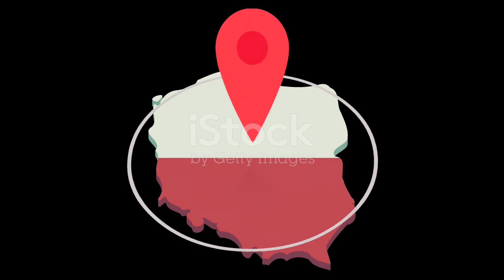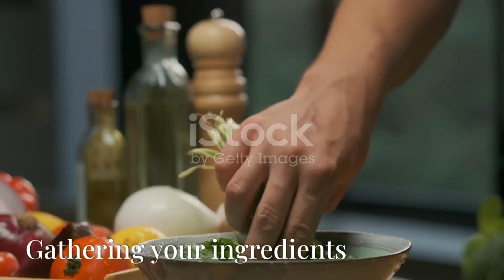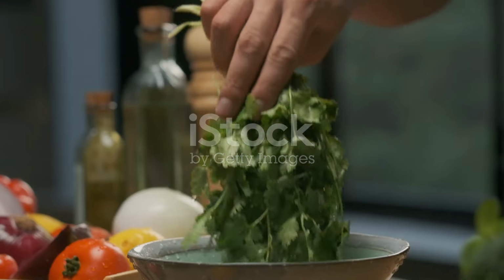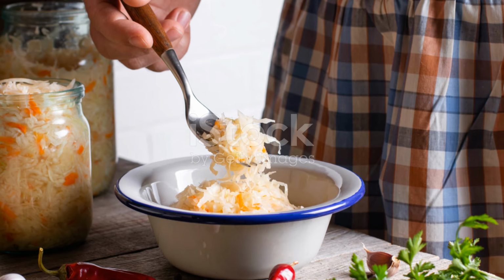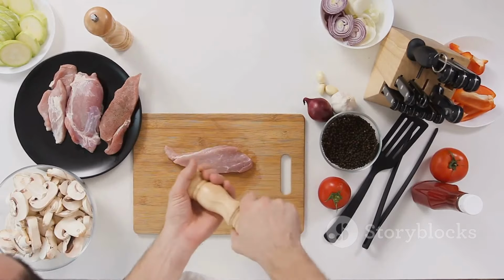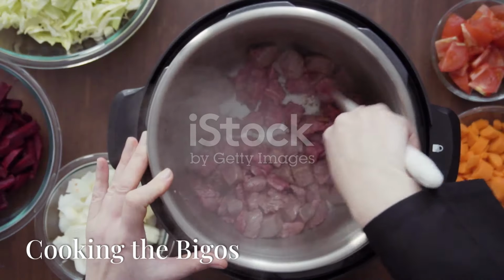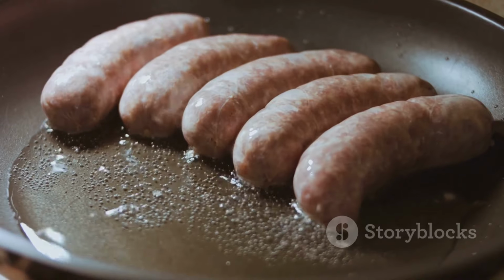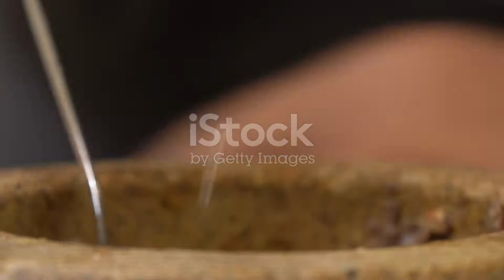How to Make Bigos Polish Hunter’s Stew Recipe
Ingredients
1 lb (500g) sauerkraut, rinsed and drained
1/2 head fresh cabbage, thinly shredded
2 tbsp vegetable oil or lard
1 large onion, finely chopped
2 garlic cloves, minced
1 lb (500g) pork shoulder, cubed
1 lb (500g) smoked sausage (kielbasa), sliced
1/2 lb (250g) smoked bacon, diced
1/2 cup dried wild mushrooms, rehydrated and chopped
1-2 cups reserved mushroom soaking liquid (strained)
1/2 cup red wine (optional)
2-3 dried plums (prunes), chopped
2 bay leaves
6-8 whole black peppercorns
1 tsp paprika (sweet or smoked)
1 tsp marjoram
Salt and pepper, to taste
Instructions
Prepare the Ingredients:

Rinse the sauerkraut and drain it well. If it’s too sour, soak it in water for 10-15 minutes, then squeeze out the excess liquid.
Rehydrate the dried mushrooms in warm water for 30 minutes. Strain and reserve the soaking liquid.
Cook the Meats:

Heat oil or lard in a large pot over medium heat. Sauté the bacon until crisp, then remove and set aside.
In the same pot, brown the pork shoulder cubes on all sides. Remove and set aside.
Add the sausage slices and cook until lightly browned. Remove and set aside with the other meats.
Sauté the Vegetables:

Add the onions to the pot and cook until golden and soft. Stir in the garlic and cook for 1-2 minutes.
Combine and Simmer:

Add the sauerkraut, fresh cabbage, mushrooms, and prunes to the pot. Stir well to combine.
Return all the browned meats (pork, sausage, bacon) to the pot.
Pour in the mushroom soaking liquid and red wine (if using). Add bay leaves, peppercorns, paprika, and marjoram. Season with a little salt and pepper.
Cook Slowly:

Bring the mixture to a simmer, cover, and cook on low heat for at least 2-3 hours, stirring occasionally. The longer it cooks, the better the flavor (up to 6 hours for traditional richness).
Serve:

Remove the bay leaves before serving. Bigos is best enjoyed with crusty bread or boiled potatoes and a glass of beer or red wine.
Tips
Bigos tastes even better the next day, as the flavors deepen with time.
Use a mix of meats, including venison, duck, or beef, for a more traditional hunter’s stew.
For added depth, stir in a tablespoon of tomato paste during the cooking process.